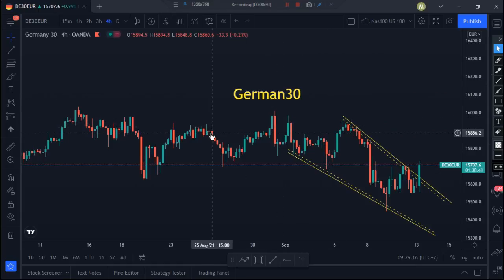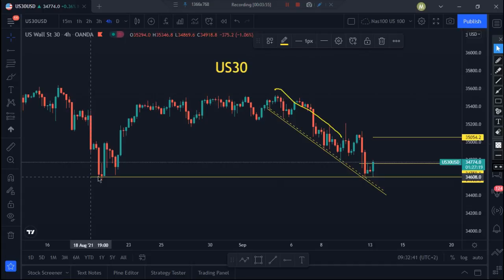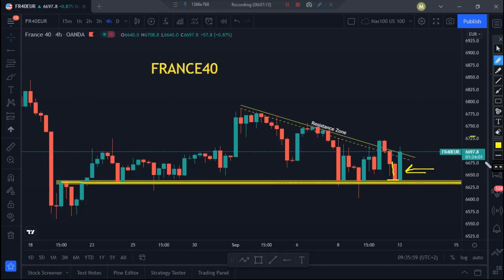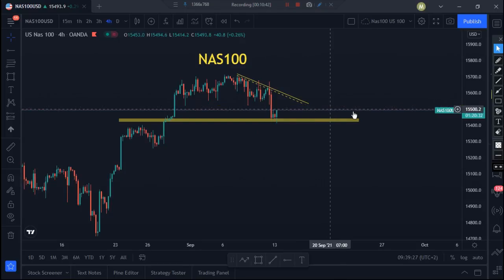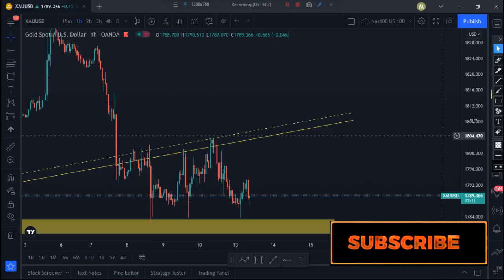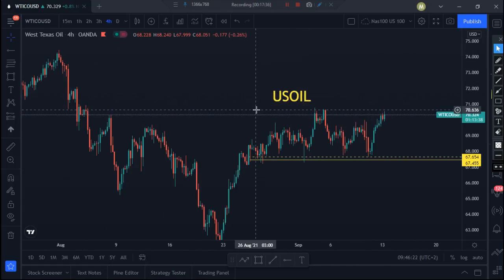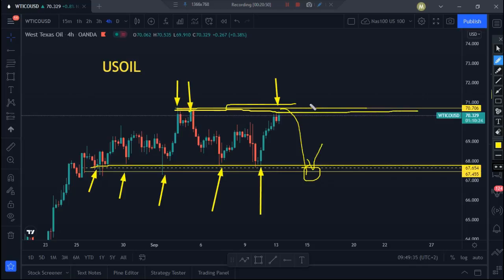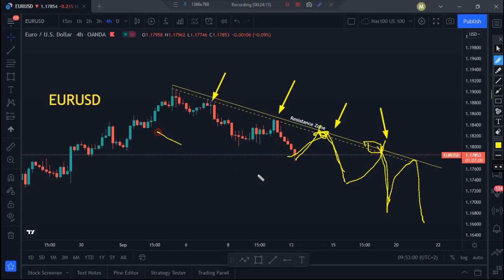Forex Daily Analysis | NASDAQ 100, US30, GOLD, GERMAN30, FRANCE40, USOIL & EURUSD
Here is my daily analysis for NASDAQ 100, US30, USOIL & EURUUSD.
I'm on Instagram as @xtrahot_forex